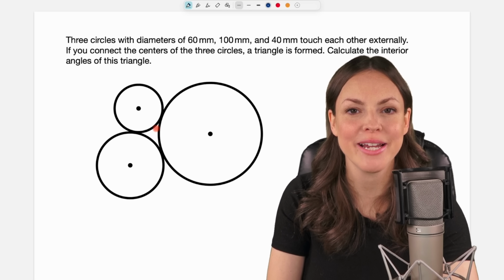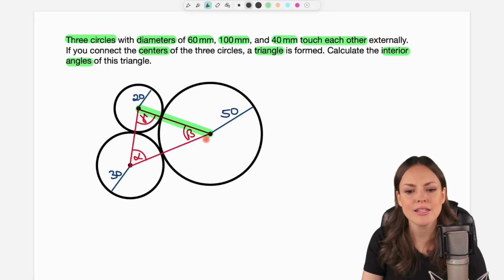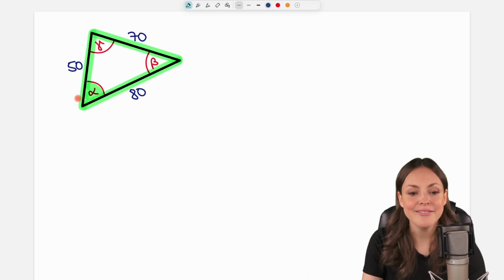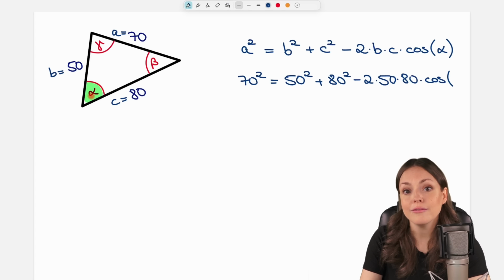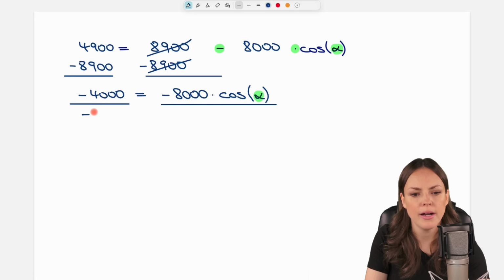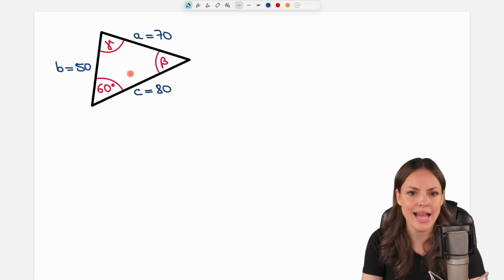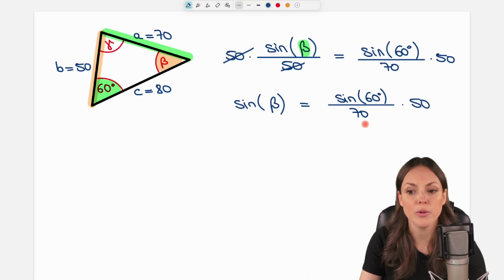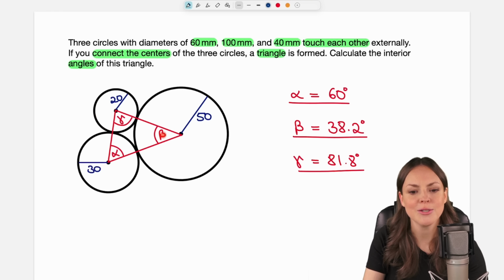10th Grade Exam From 1964 – Find All Angles!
In this math video I (Susanne) explain how to  solve a 10th grade final exam problem from 1964! We use the Law of Cosines and the Law of Sines to find all the angles in a triangle when all three sides are given. Follow along step by step as we break down the problem and show exactly how to calculate each angle. Mathematics explained.

00:00 Intro – Geometry Challenge
0:34 How to solve this
3:26 Law of Cosines
9:55 Law of Sines
14:07 See you later!